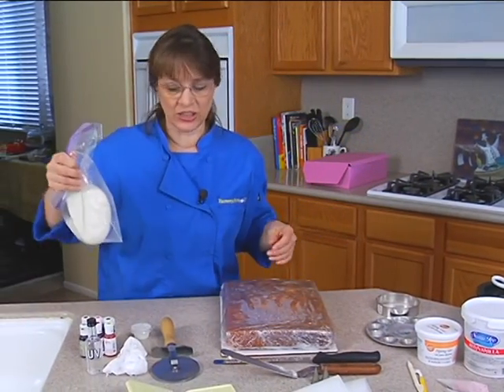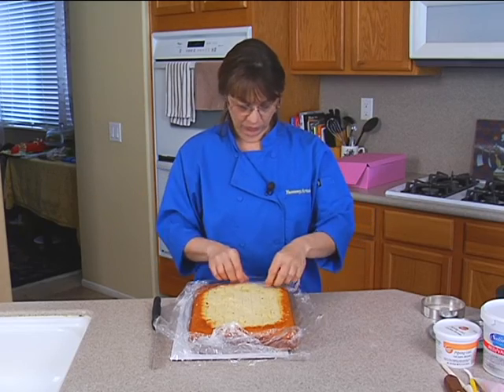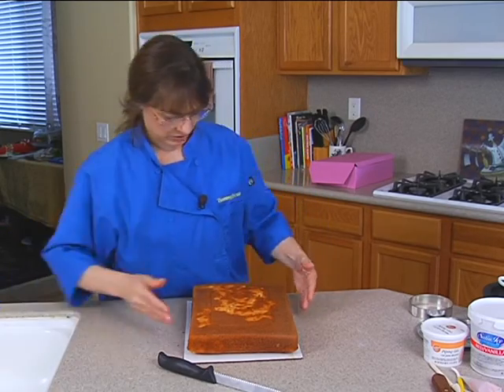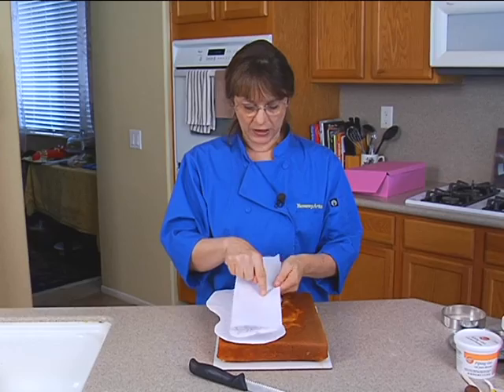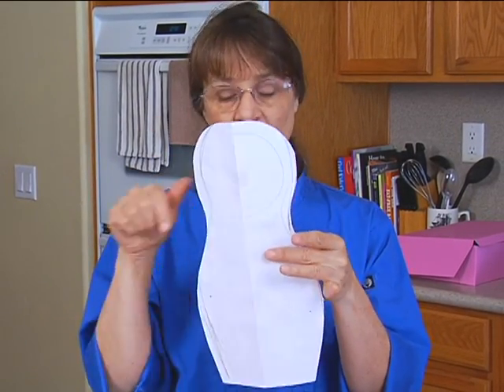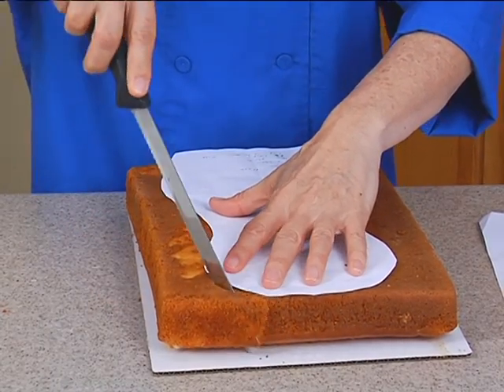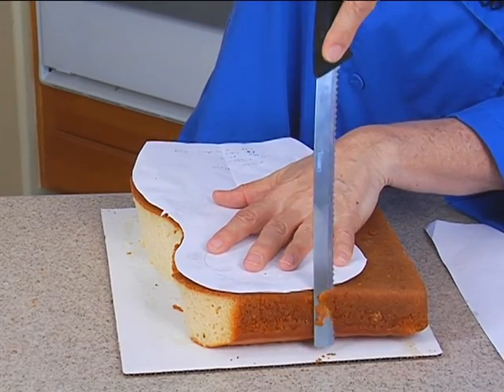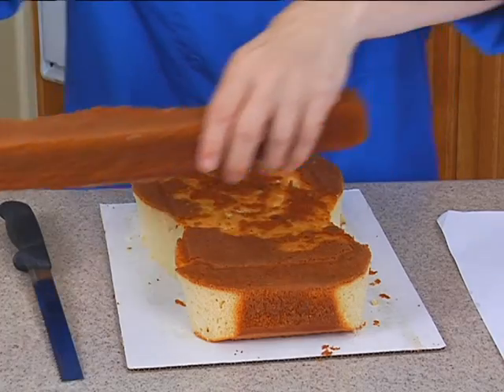Hand Painted Matryoshka Russian Nesting Doll Babushka Cake Decorating How-to Video Tutorial Pt 2